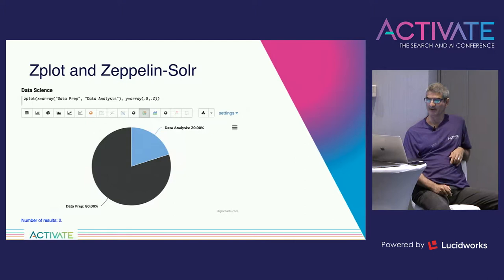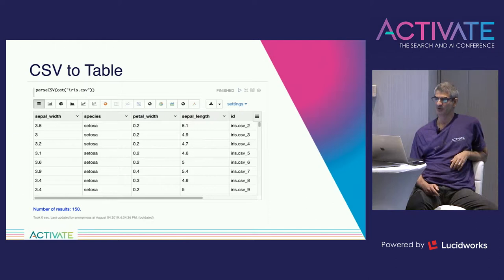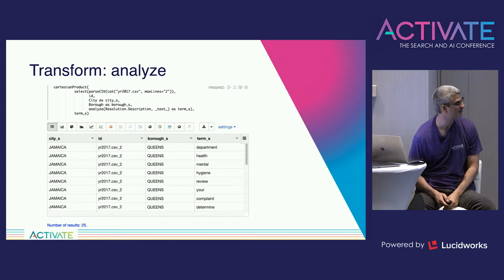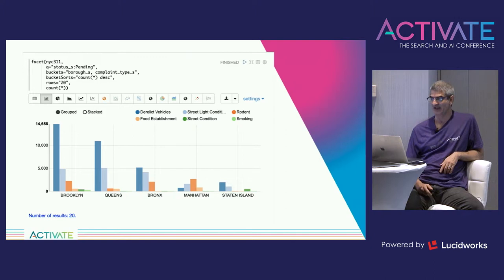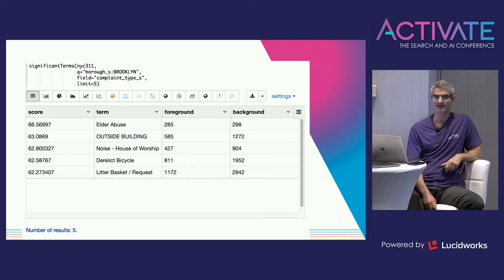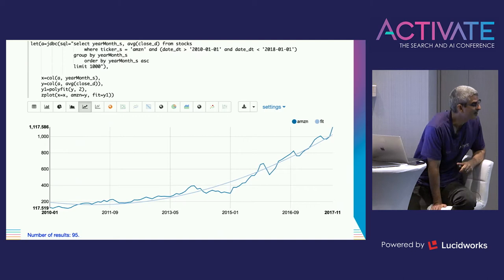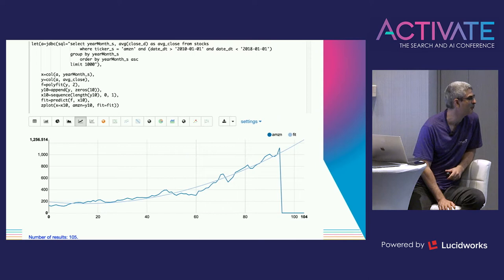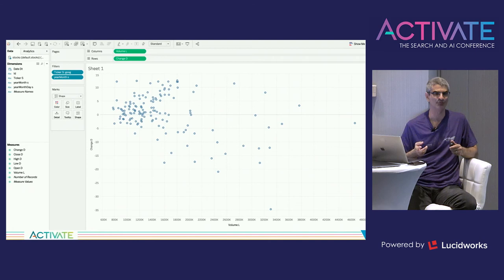Visualization with Solr Math Expressions and Fusion SQL - Joel Bernstein, Lucidworks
The process of data visualization often encompasses data selection, data processing, data analysis or modeling and finally visualization. This talk will show techniques for each part of the data visualization process using Solr Math Expressions and Fusion SQL. A number of visualization tools will be explored including Apache Zeppelin, Apache Superset and Tableau. Examples will include time series modeling and visualization, visualization of regression models, visualization of probability distributions, cluster visualization, and geospatial visualization.